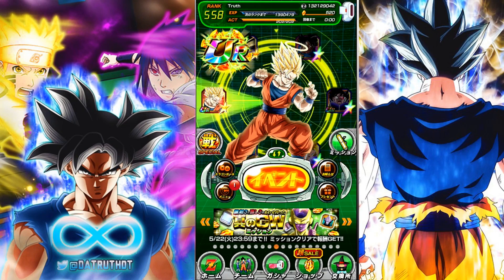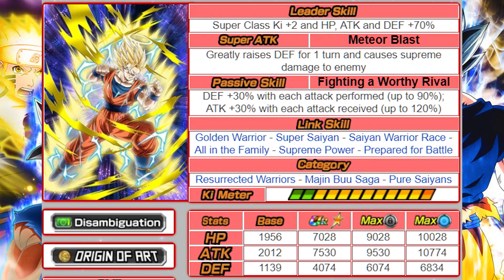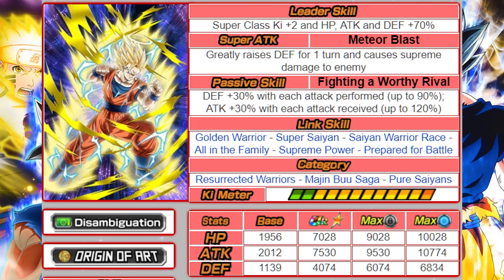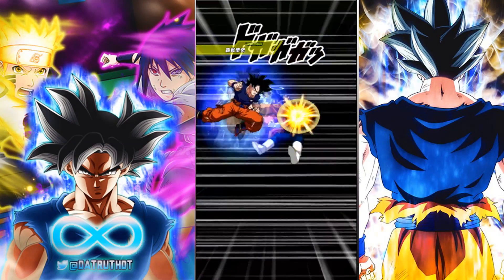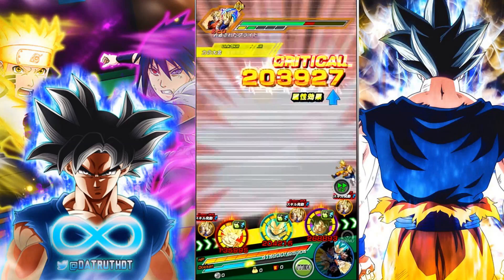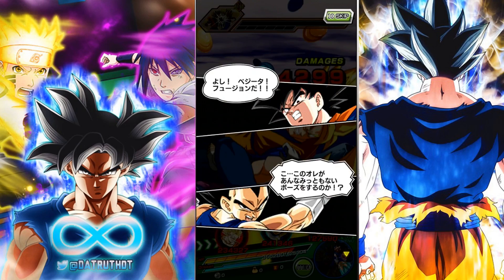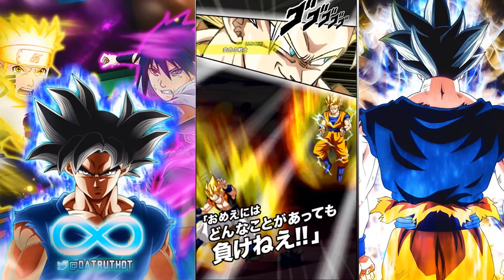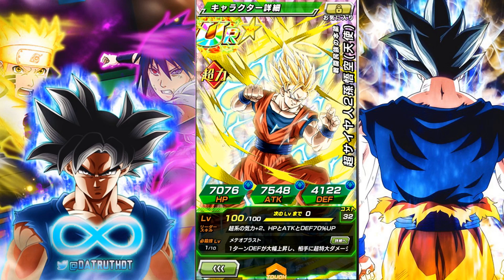BATTLEFIELD REWARDS ARE HERE! STR SSJ2 ANGEL GOKU SHOWCASE! (DBZ: Dokkan Battle)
Video Title: BATTLEFIELD REWARDS ARE HERE! STR SSJ2 ANGEL GOKU SHOWCASE! (DBZ: Dokkan Battle)